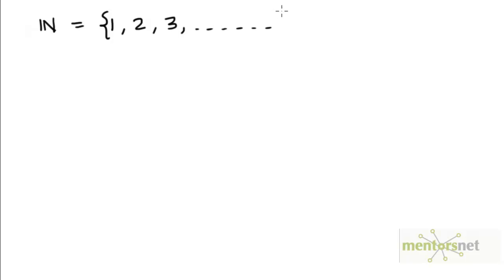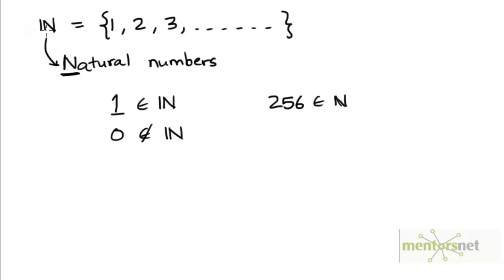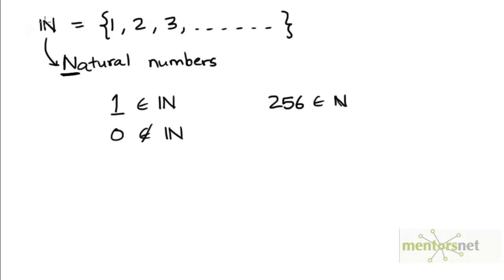9 Set of Natural Numbers